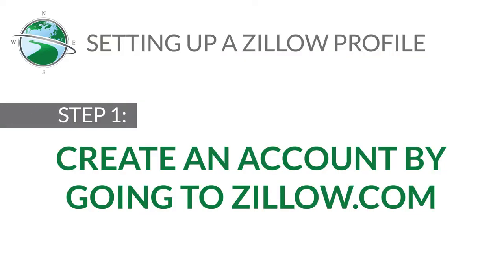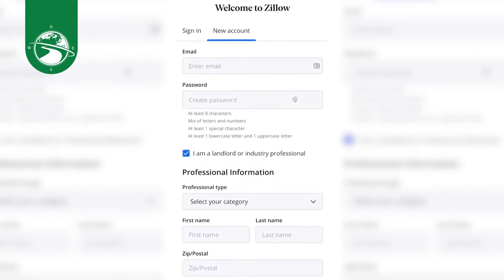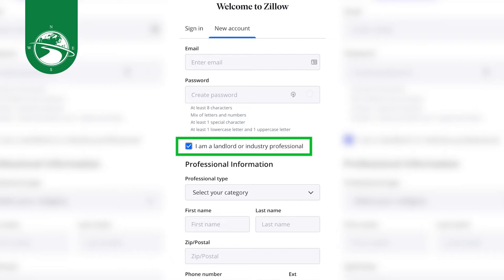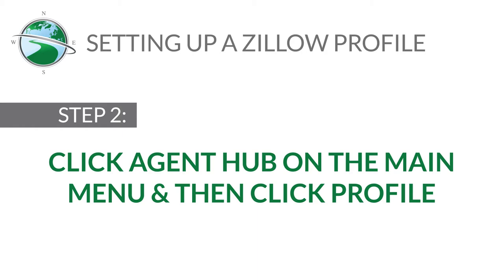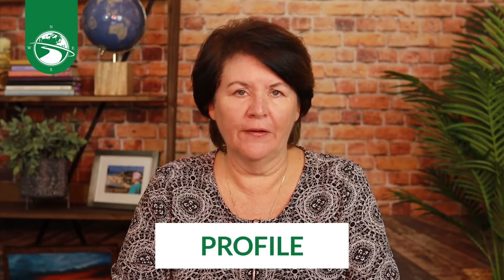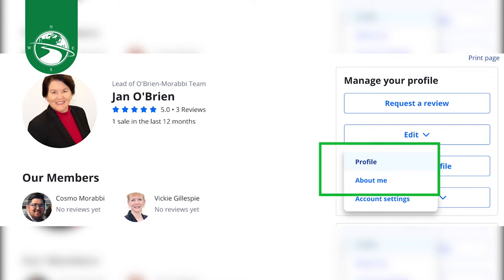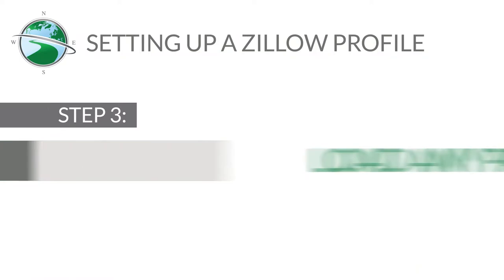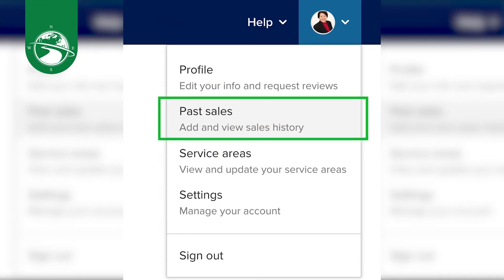Setting Up or Enhancing Your Zillow Profile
Setting up or enhancing your Zillow profile.  No matter what you think of Zillow when a client Google's you, Zillow is going to show up in their search.  If you don't have a Zillow profile or if you haven't checked yours in a while, it's time to get to work!  This lesson is from our Real Estate Sales Builder course on Setting Up or Enhancing Yoru Zillow Profile.  If you'd like more info on this course click the button below.